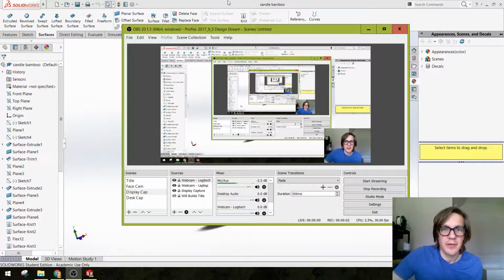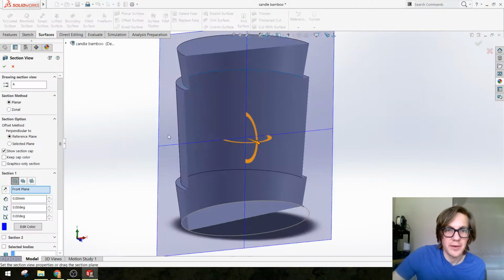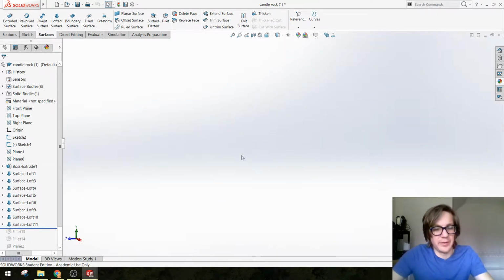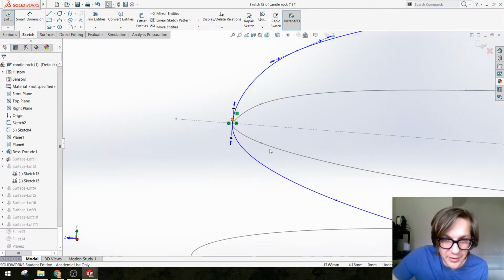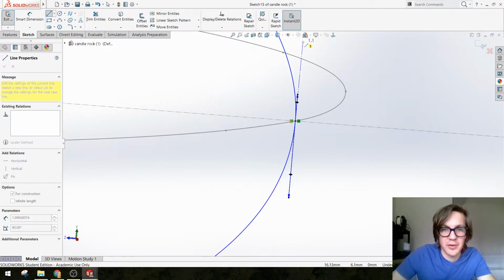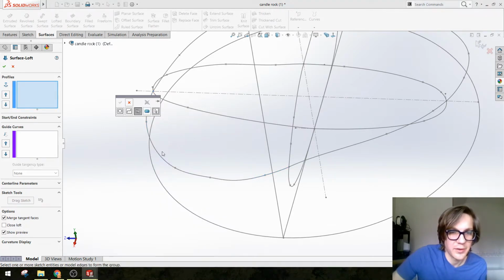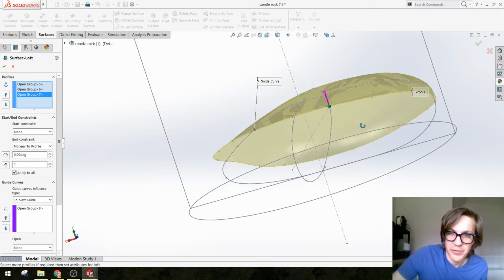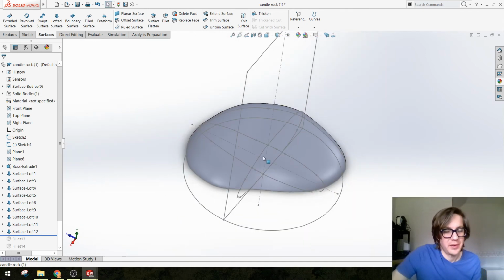OSU Design 3450.01 - Lesson 03 - Candles - Solidworks Surface Modeling